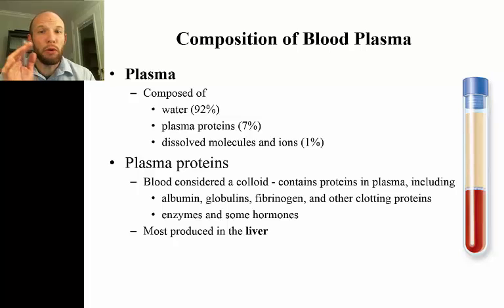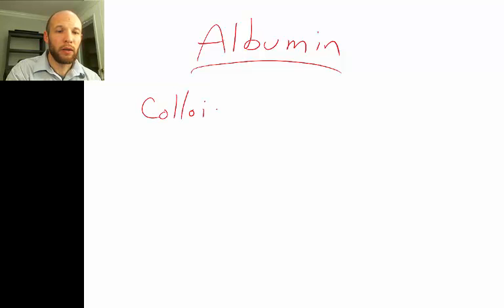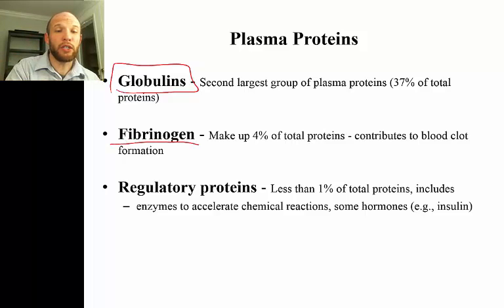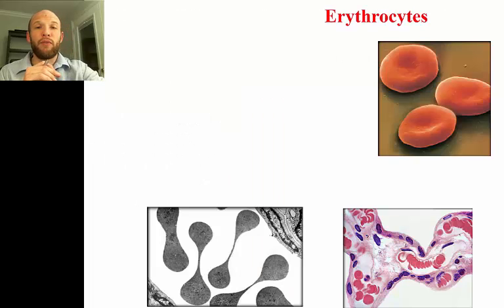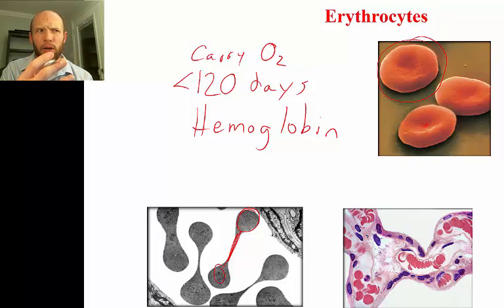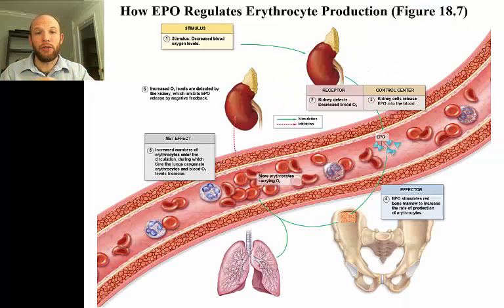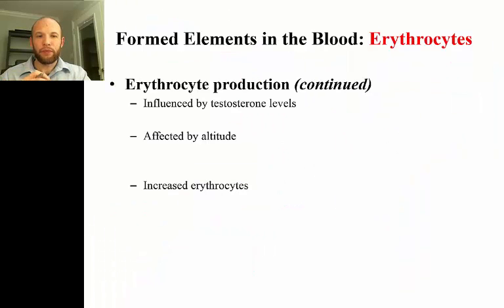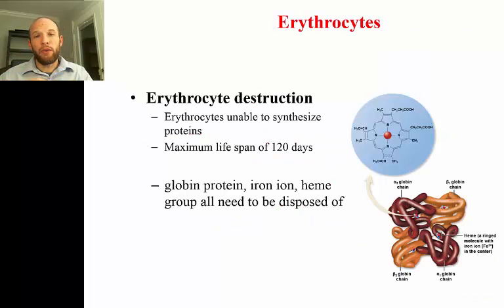Chapter 18 Blood Plasma and Erythrocytes